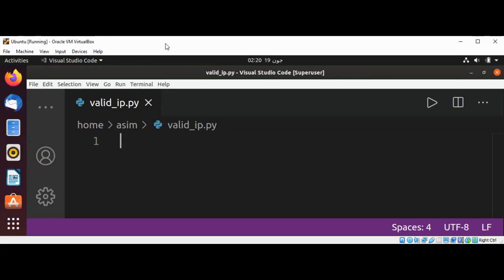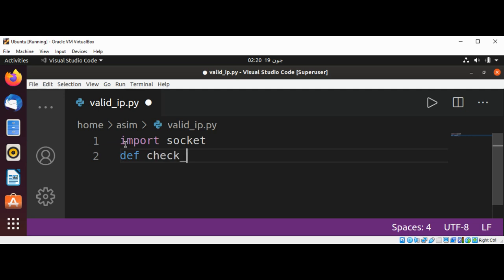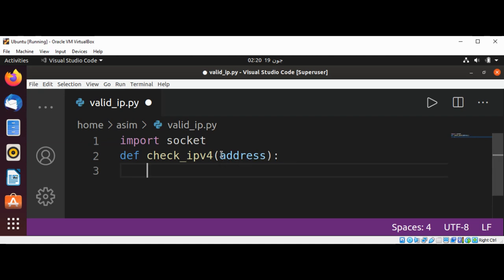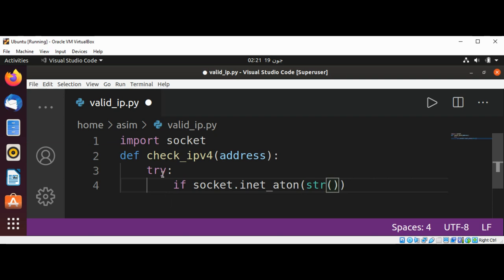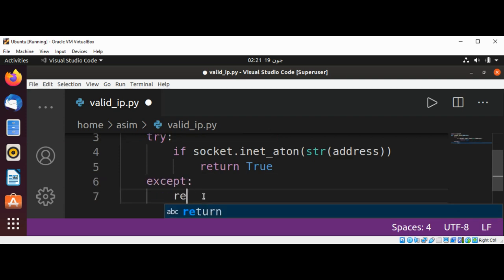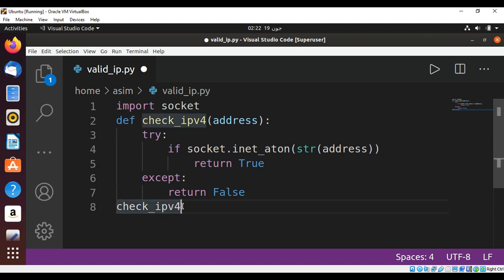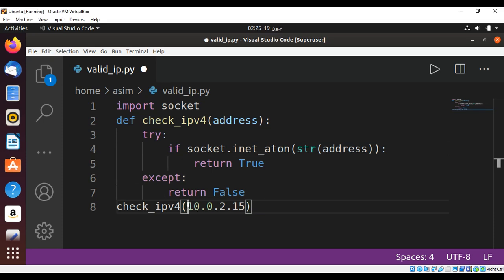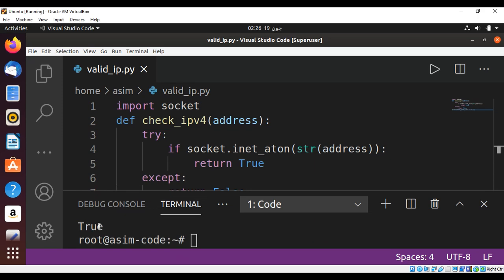Python Check if valid IPv4 address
In this video we will learn if input is valid IPv4 address in Python.